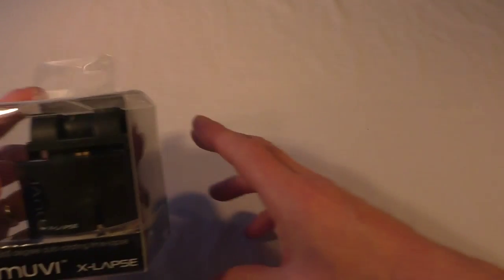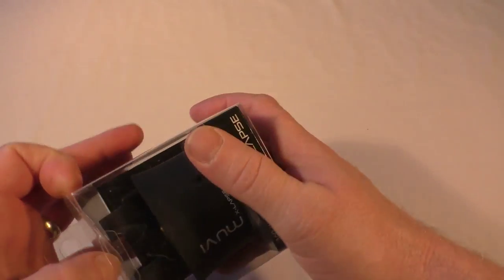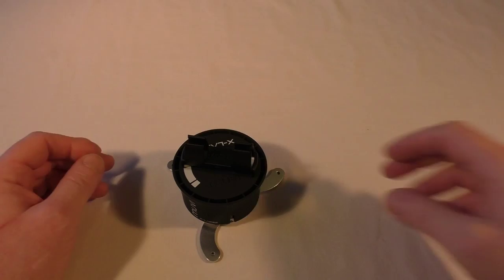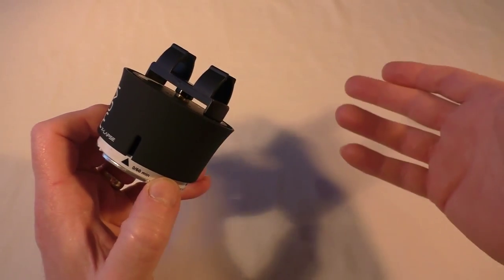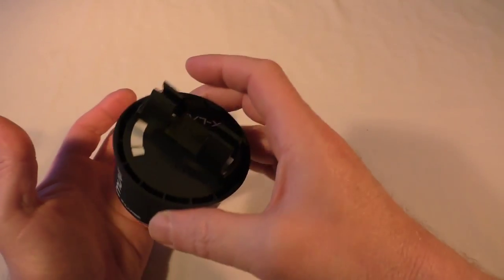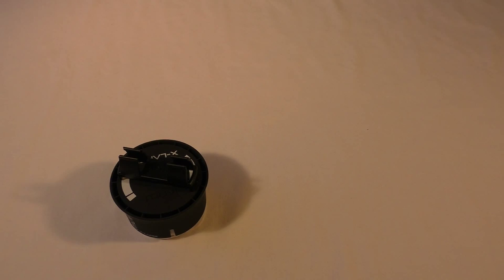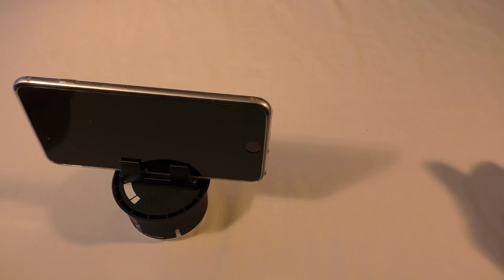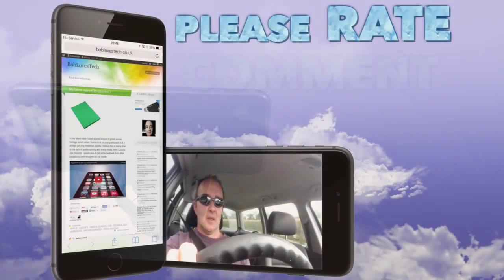Muvi Veho X Lapse unboxing and thoughts